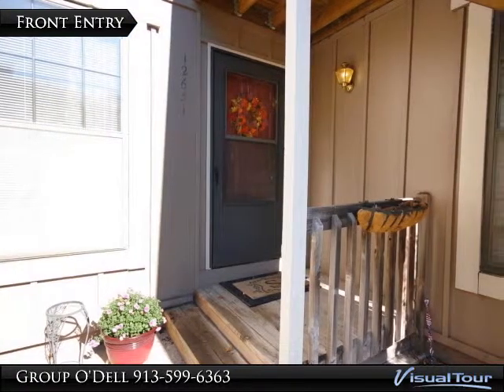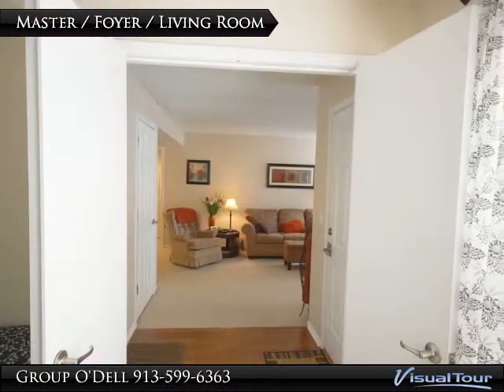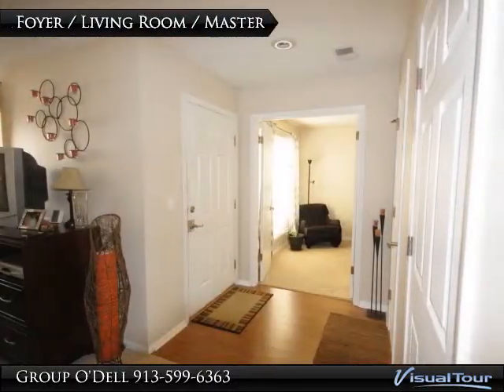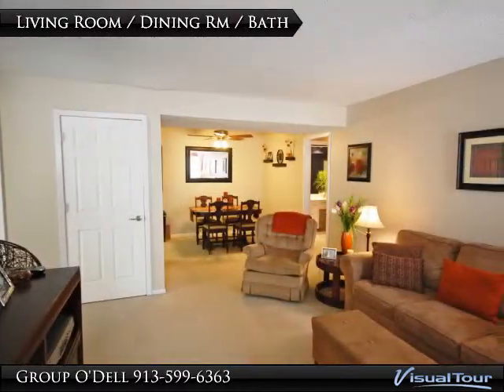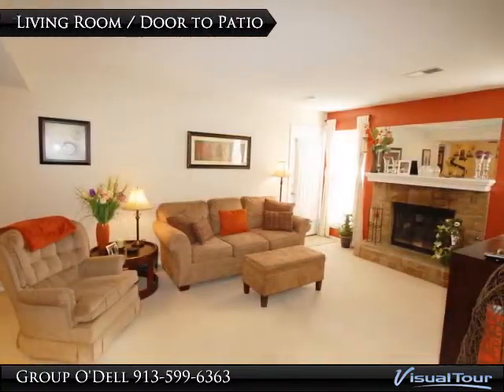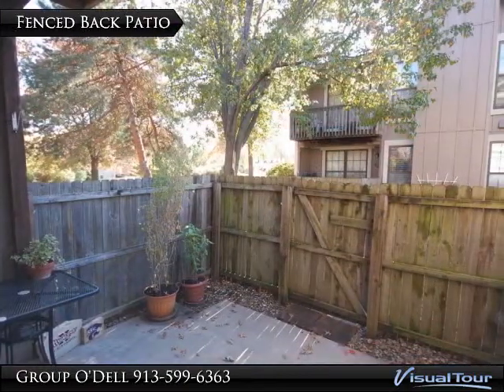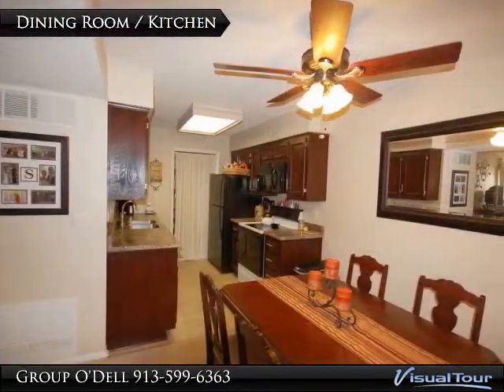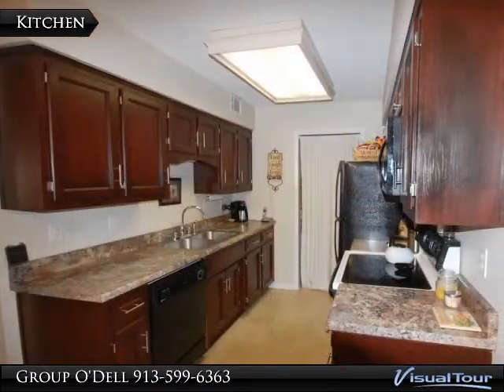Maintenance Free Condo Living at It's Finest!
12651 W. 110th Terrace

Gorgeous updated ground floor condo with covered car port in excellent Overland Park location near Johnson County Community College, highways, shopping, parks, etc! Newer paint and carpet throughout. Kitchen has new cabinets, counter tops and walk-in pantry. New washer & dryer included with sale. Large master bedroom. Private patio. Both bedrooms have walk-in closets. Spacious bathroom highlighted with updated fixtures and new tile flooring. Low HOA fees include water, Building Maintenance, Snow Removal, Trash Pick-Up, Tennis Courts, Club House, Lawn Maintenance and Swimming Pool. Seller to pay 6 months of HOA dues with an acceptable offer. HOA Dues $164 per month

Presented By:
Group O'Dell, Realty Executives of K.C.